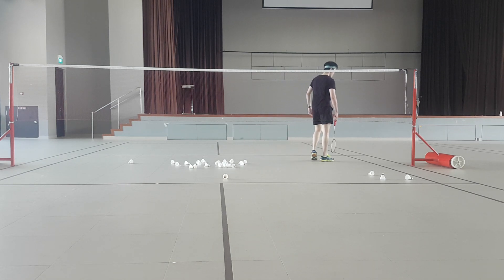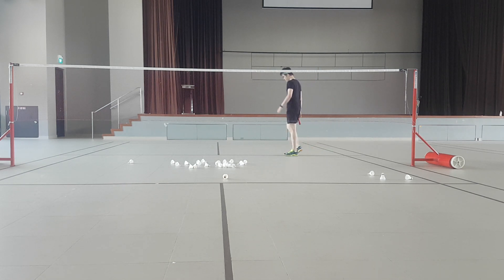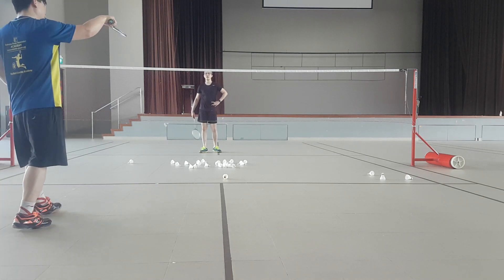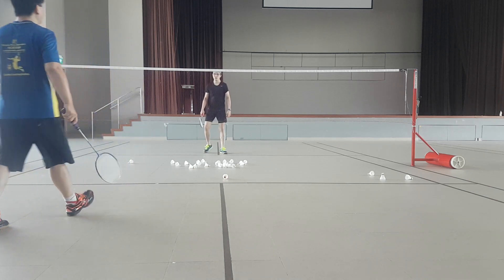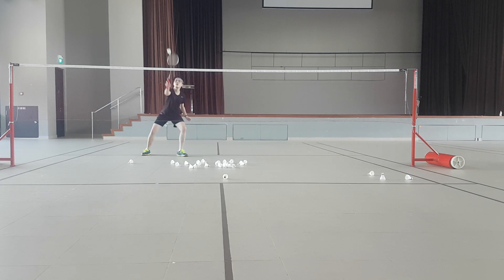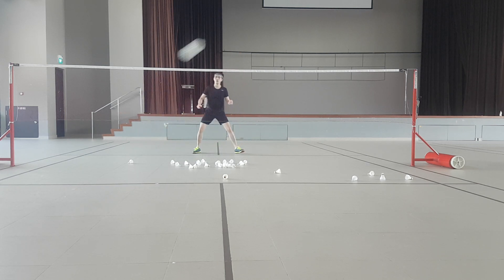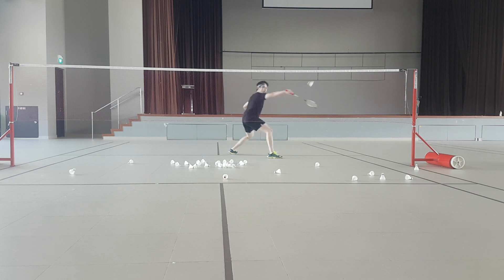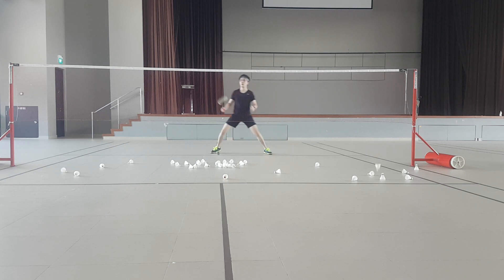Pass to your friends. Wanna join the best badminton coaching academy in Singapore? )
for cool tips. Rackets, stringing service, grips and shuttles on offer also. Male or Female all nationalities welcome. Adults or children, Fat or skinny. No discrimination. You will enjoy the coaching for sure like others. Thanks. Again, focus on shadow run, chase the shot, place it accurately for perfection, move opponents around and patience. extremepower お友達に渡します. 给我发电子邮件，如果你需要一个好的羽毛球教练。谢谢。バドミントンラケットは日本に­適しています。サポート極端な 電源バドミントン
See the kangen video here. Better than Evian water.